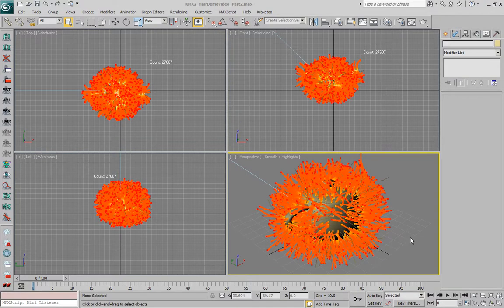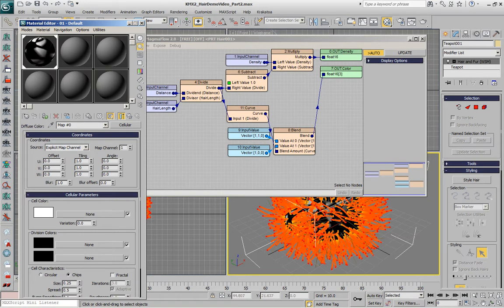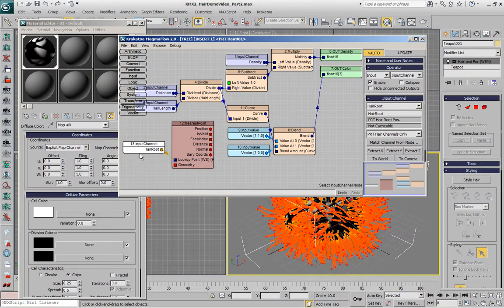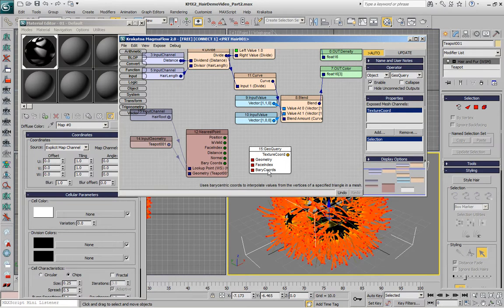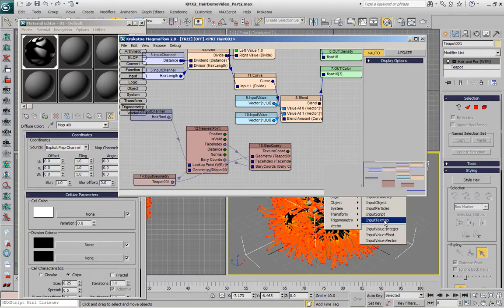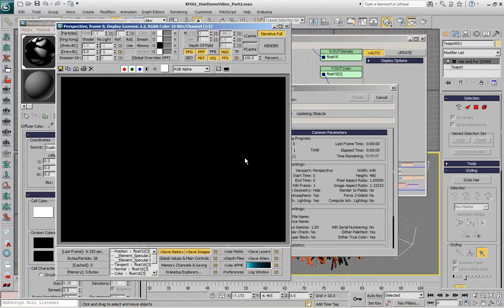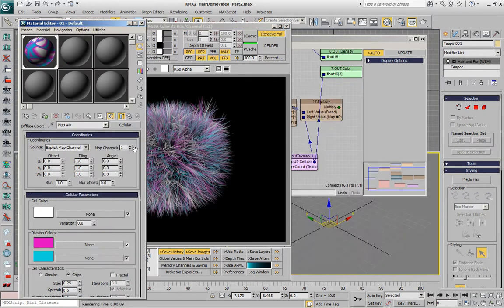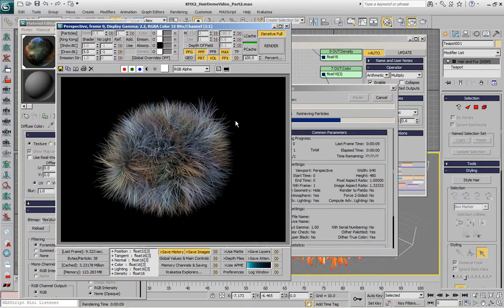Krakatoa MX 2 Hair Rendering And Magma 2 - Part 3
This is a the third part of a short overview of some new features in Krakatoa for 3ds Max as presented at Siggraph 2011 in Vancouver. It highlights Hair Rendering and some of the new options in the redesigned MagmaFlow as found in an early Beta build of Krakatoa MX 2.
Part 3 deals with the acquisition of hair color from the distribution surface using same Krakatoa Channels Modifier defining the Density and Color along the spline.